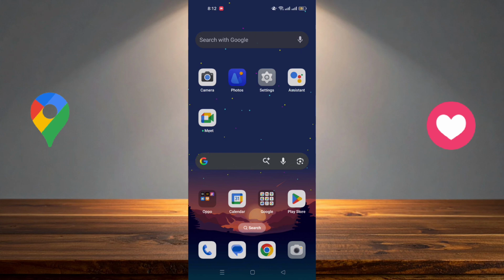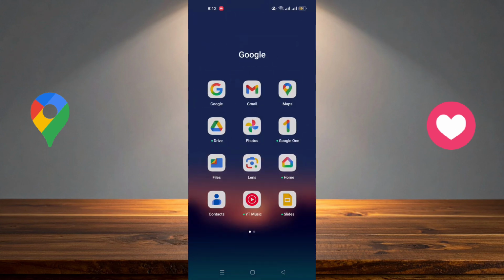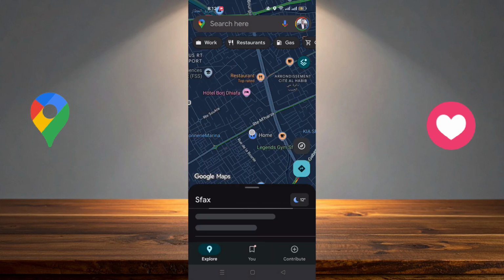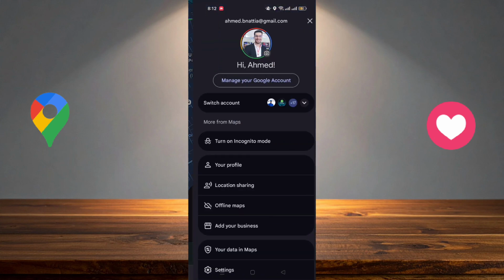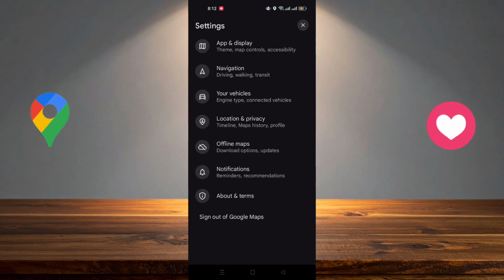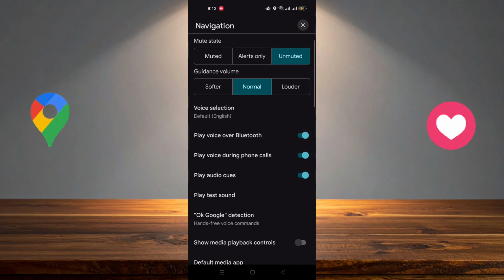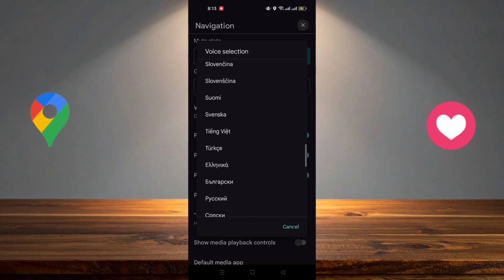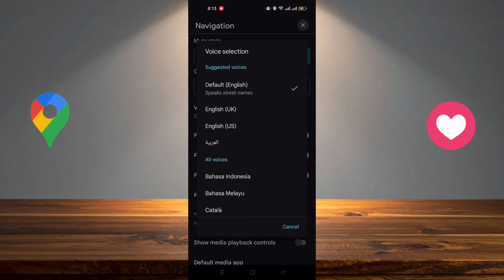How to Change Navigation Voice to English on Google Maps 🌍 Step by Step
In this video I will show you how to update your navigation language to English for clearer directions. We will go through the app settings to find the voice selection menu and choose the specific dialect that you prefer. This is very helpful if you are traveling or simply want to change the default language for your journey. Follow these easy instructions to adjust your sound settings and get back on the road with the right guidance.